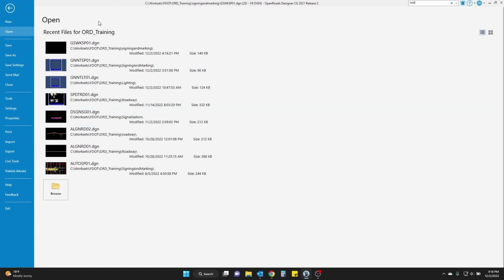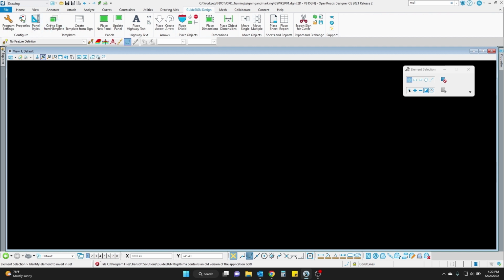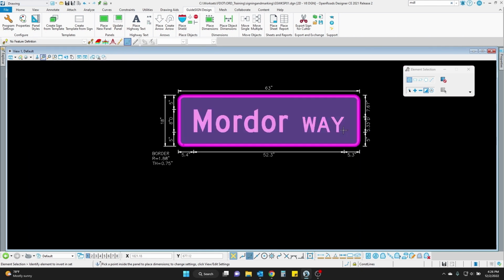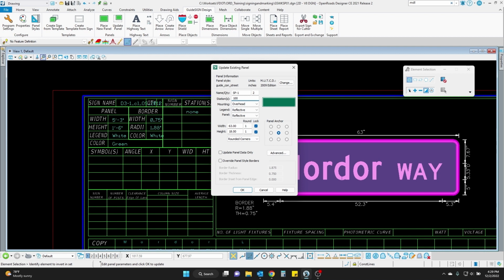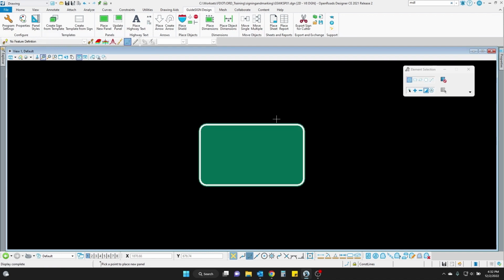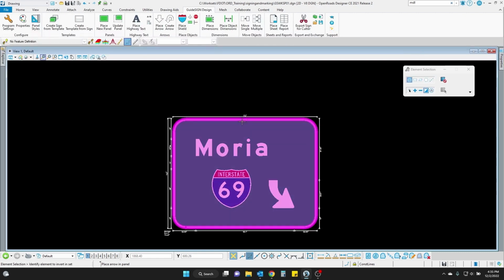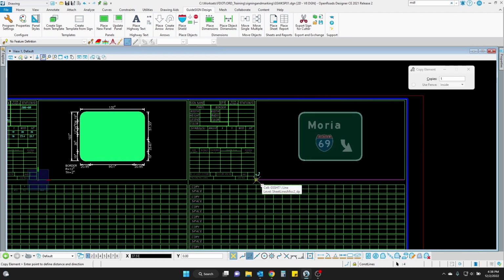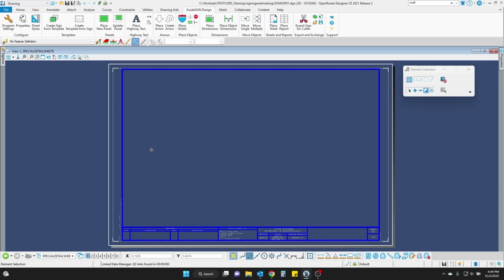How to use GuideSIGN - Tutorial for Beginners (Transoft Solutions)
My most requested tutorial. Here's a (longer than normal) video tutorial on how to use GuideSIGN.